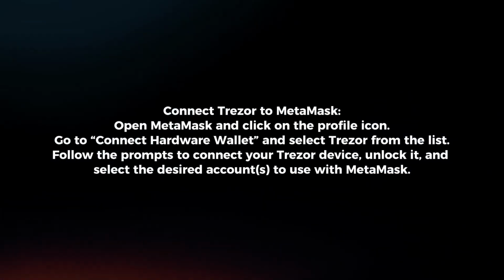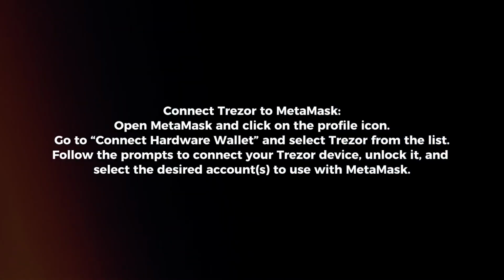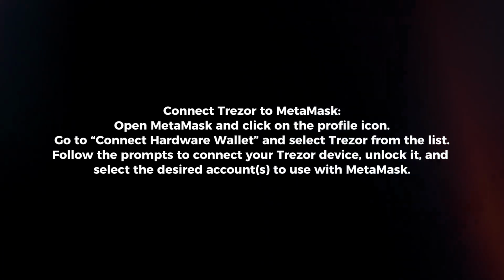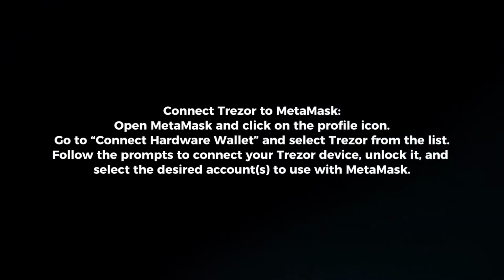How To Use Trezor Wallet With MetaMask (2025)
In this video I will explain How You Can Use Trezor Wallet With MetaMask In 2025.